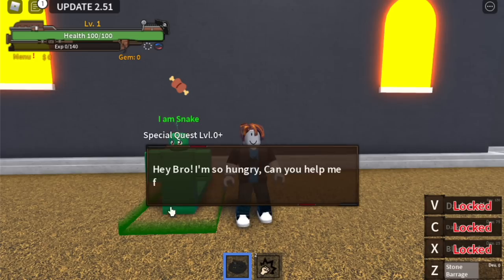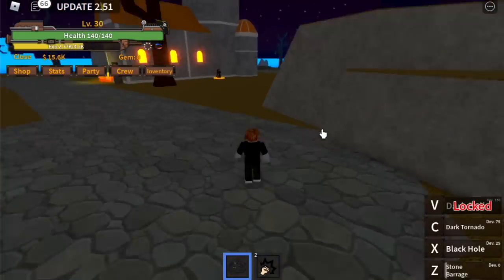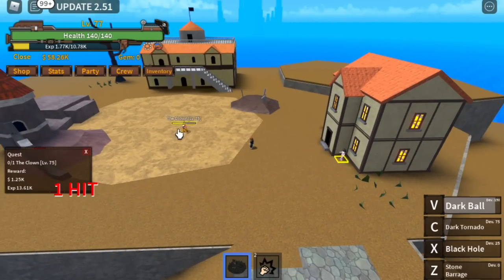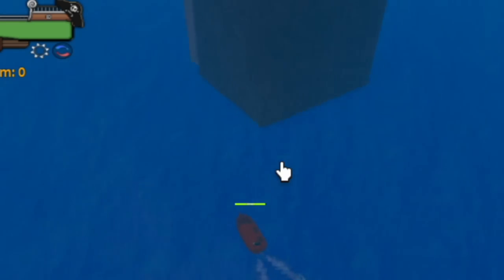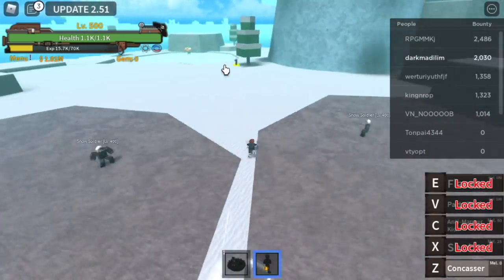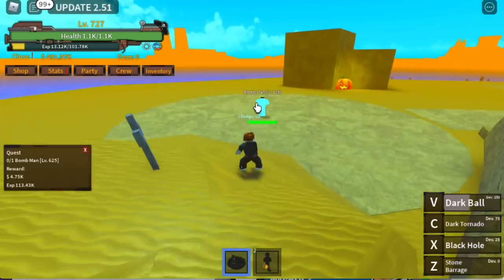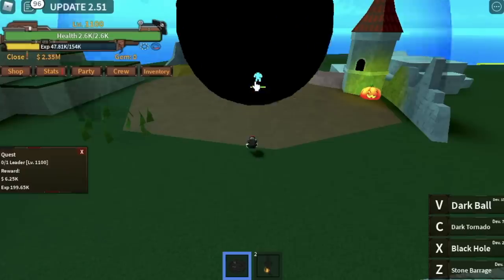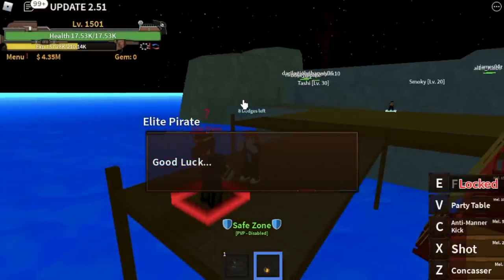Lvl1 Noob gets DARK FRUIT reaches 2nd SEA|Unlock Powers| KING LEGACY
NOOB TO PRO USING DARK FRUIT IN KING LEGACY#ONEPIECE#KINGLEGACY#DARKFRUIT